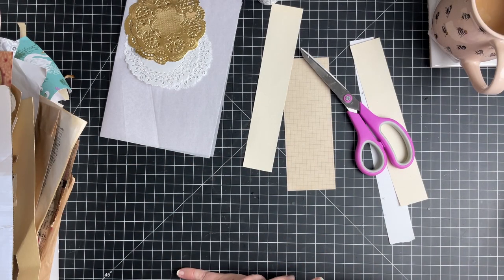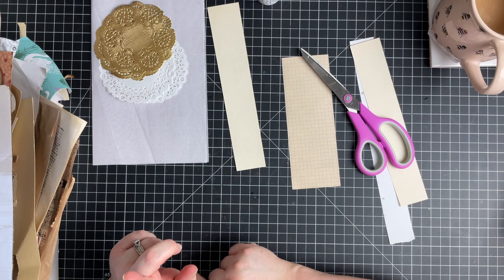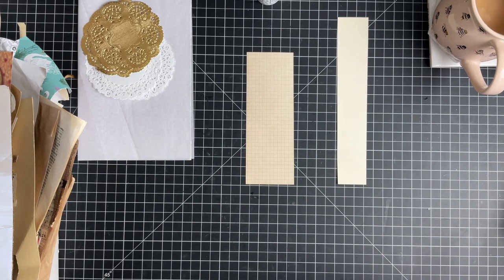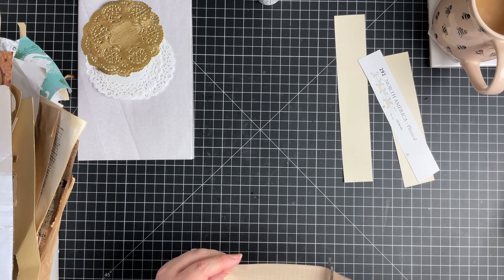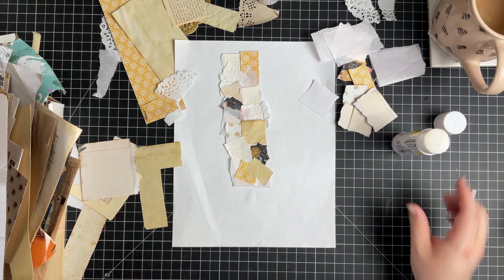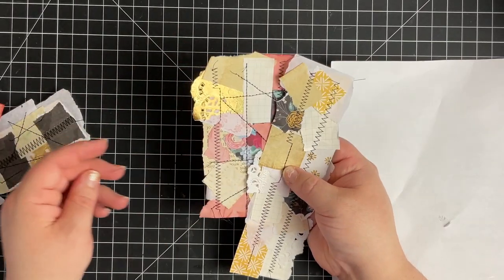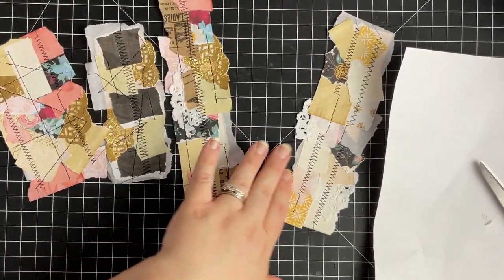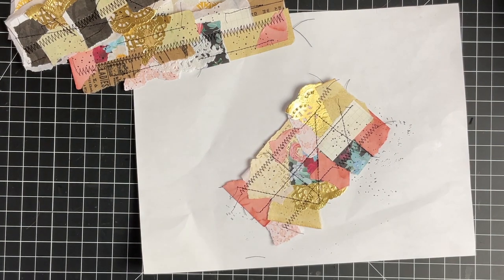Use Your Paper Scraps | Scrappy Belly Bands | Junk Journal | MAY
In today's video, I'm joining an open collab, hosted by Maria and Sheree! I'm so excited for these prompts and using up my scraps through the year! Today we will be using scraps to make some Scrappy Belly Bands!

Rachel @sweetbeepaperco
USA